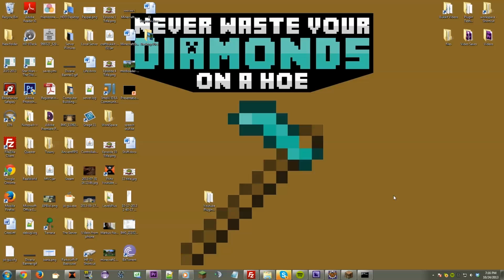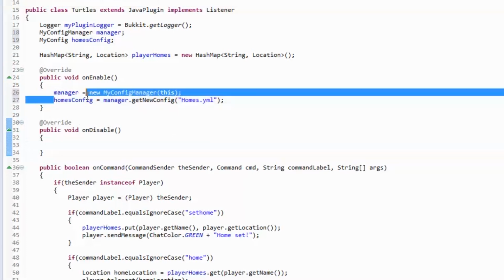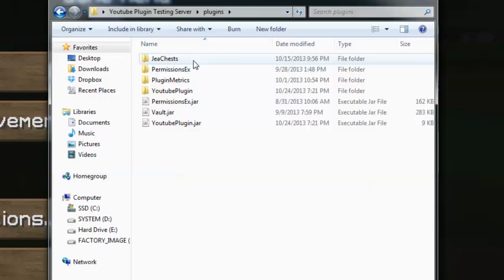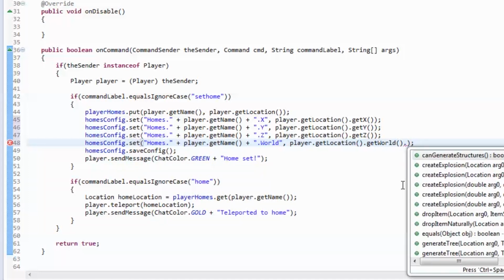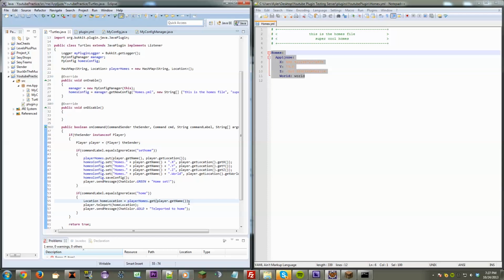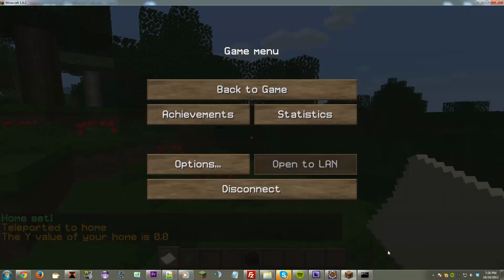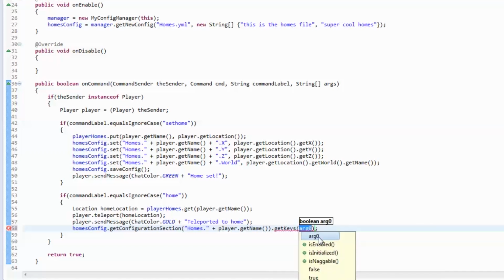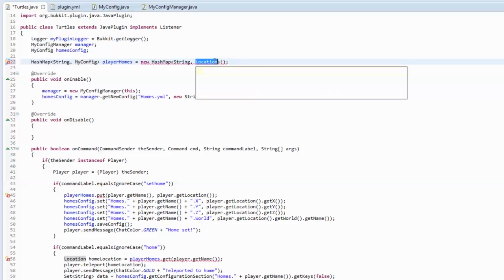Bukkit for Beginners - Episode 17 - Config Files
Learn how to truly understand Java and Bukkit plugin coding from the beginning.
If you're new to Java as well as Bukkit, then this series is for you.

Episode 17 is finally here! Learn how to use config files and make multiple config files with my custom config file and config file manager classes.